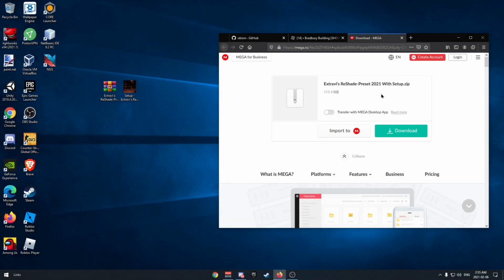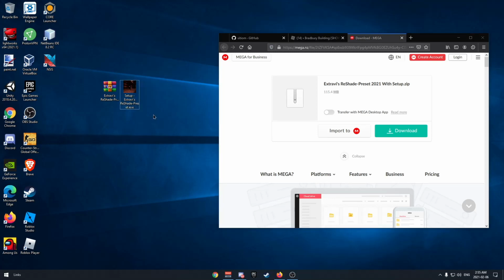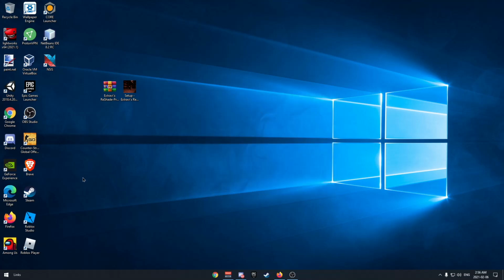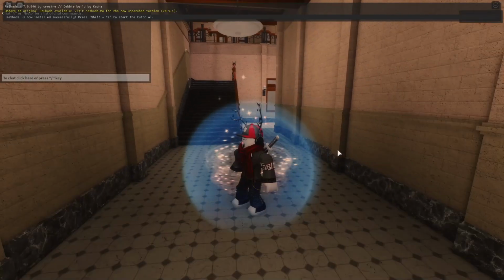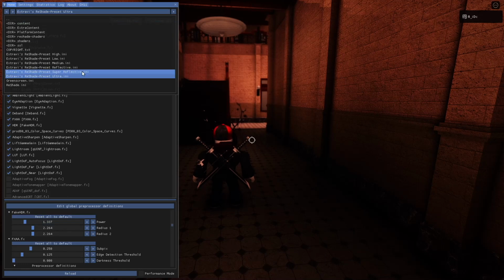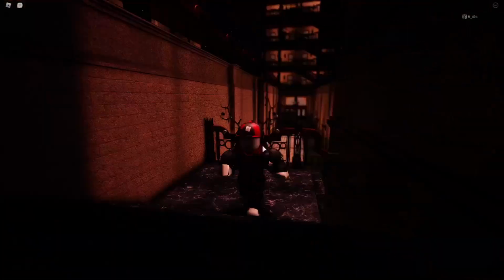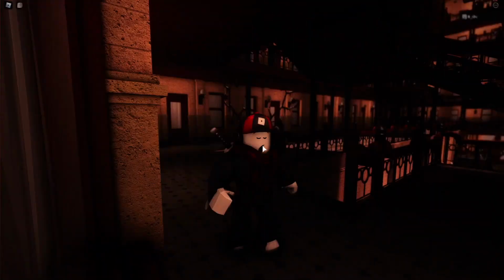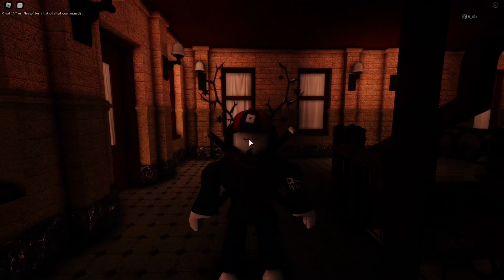Roblox ReShade Tutorial with Depth Effects and Reflections (Most Realistic ROBLOX Shaders)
How to install ReShade, now with depth effects and reflections! :)

If there is a  error that says "Unable to save current preset..."

The Roblox shaders uses Reshade by Crosire

computer specs:
Intel i5-9300H
512GB SSD
16GB RAM